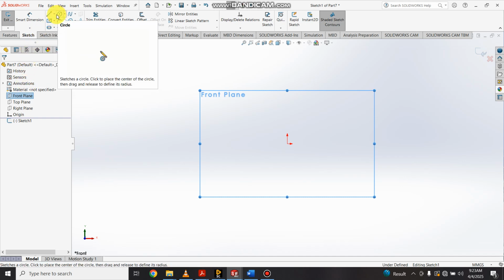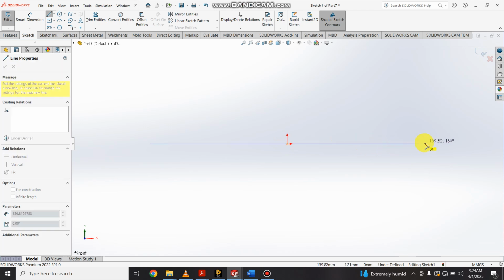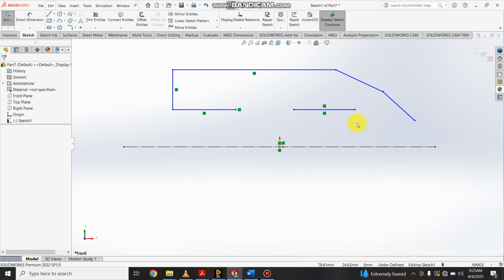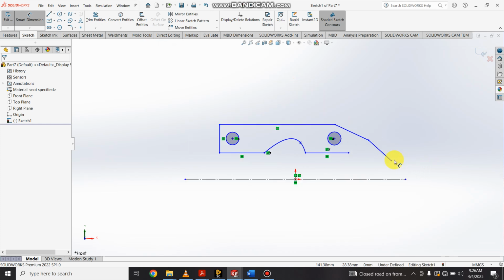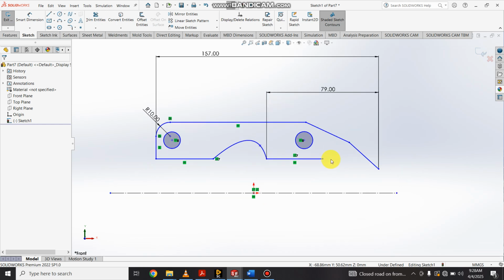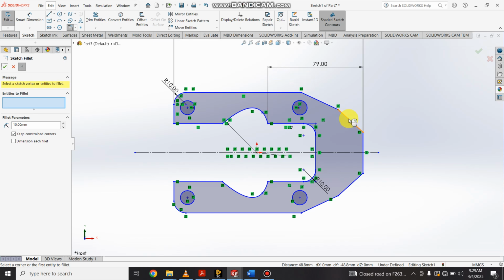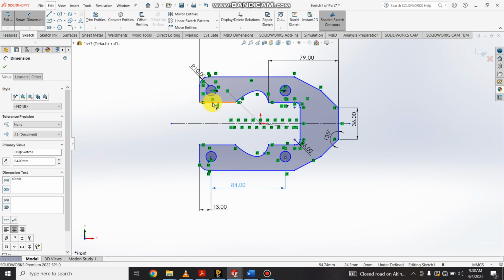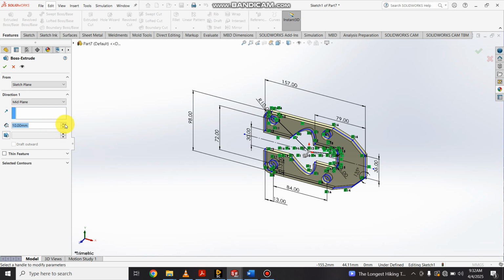LESSON 002-Introduction to SolidWorks | Getting Started with Sketches & Design Basics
Welcome to this beginner-friendly introduction to SolidWorks, where we explore the essentials of the software and guide you through its powerful sketching tools. In this video, you'll learn:

✅ The SolidWorks interface and navigation basics
✅ How to create and modify 2D sketches
✅ Overview of essential sketch tools like lines, circles, rectangles, arcs, and more
✅ Tips for fully defining your sketches
✅ A quick walkthrough of turning sketches into 3D models

Whether you're a student, hobbyist, or aspiring engineer, this video sets the perfect foundation for your SolidWorks journey. 🚀